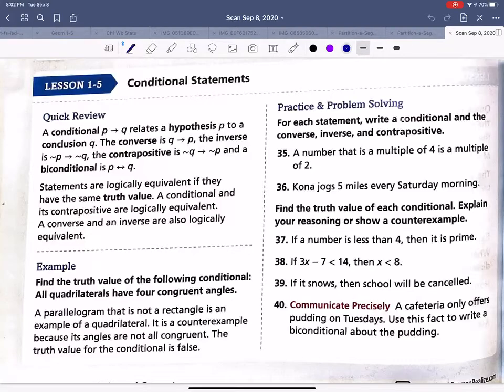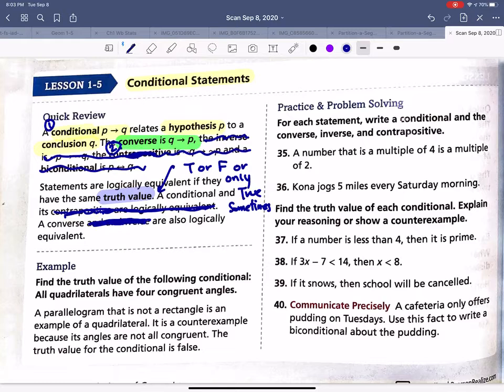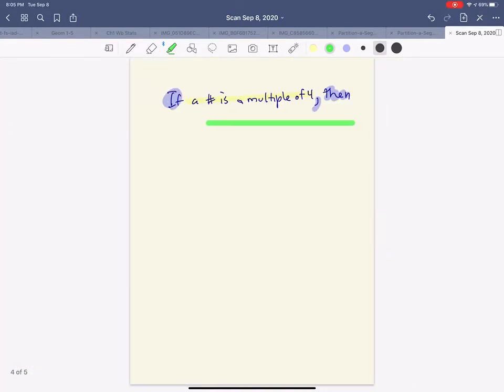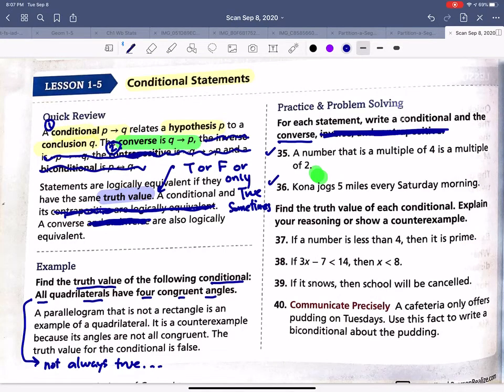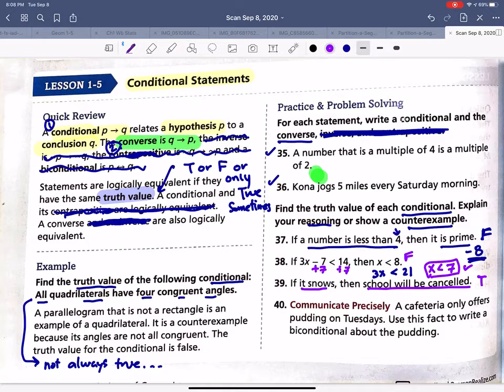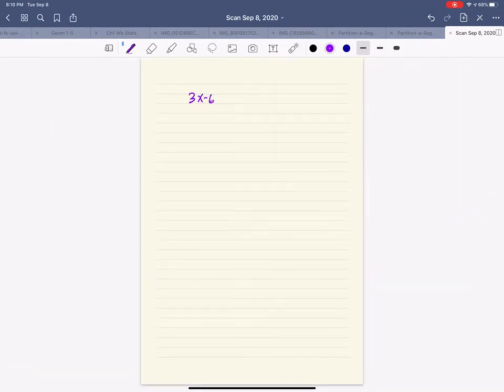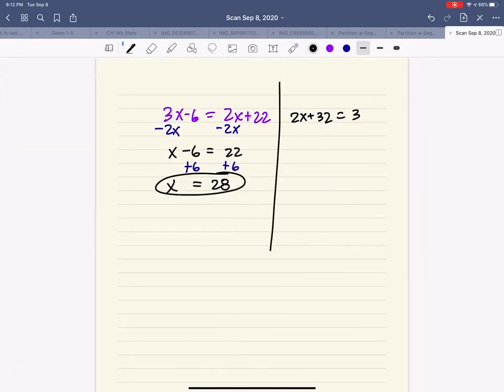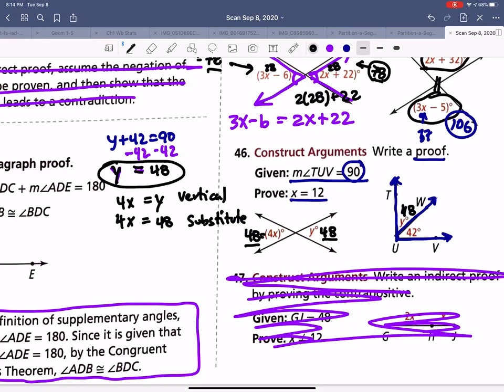Geom Ch1 Study Guide Video 4